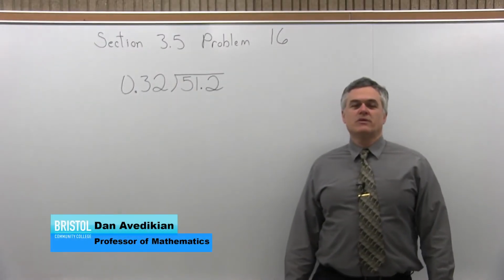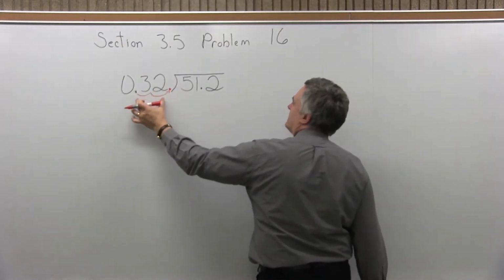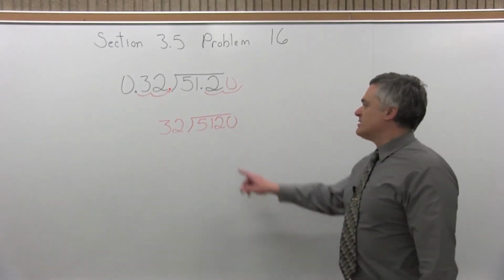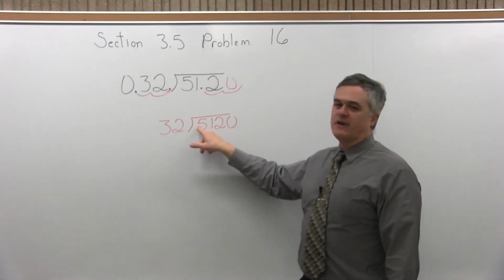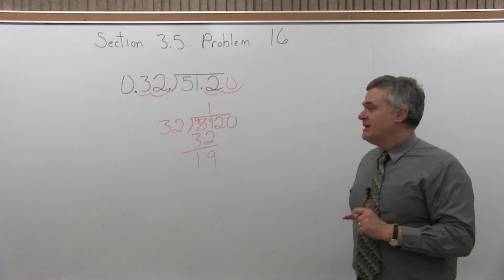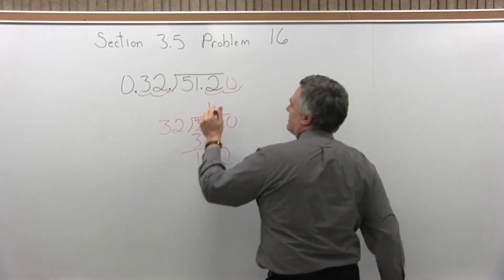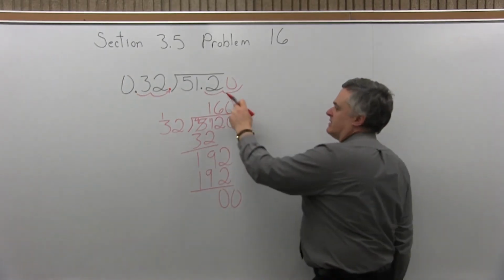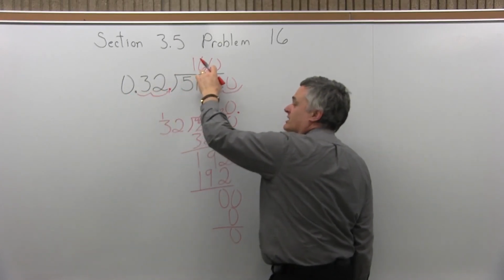MTH 060 : Section 3.5 Problem 16 - Mathematics with Dan Avedikian